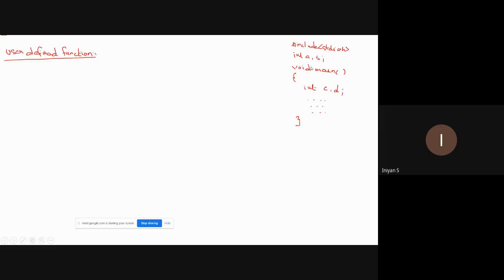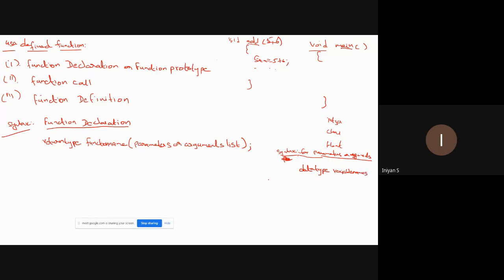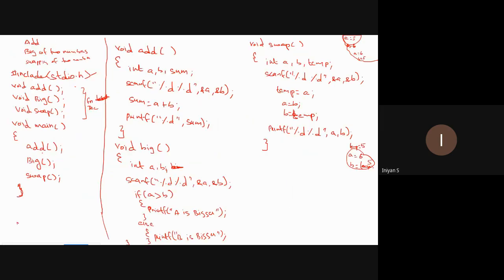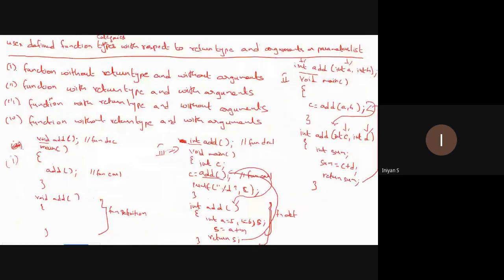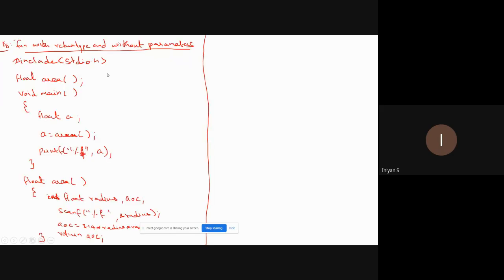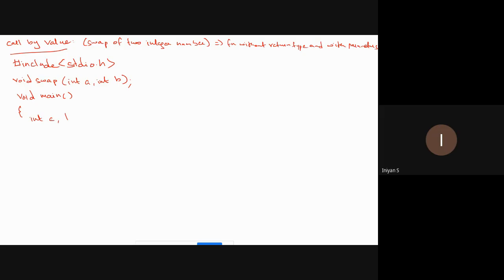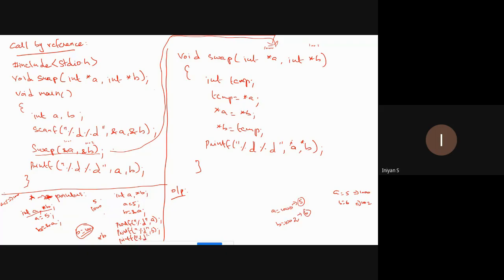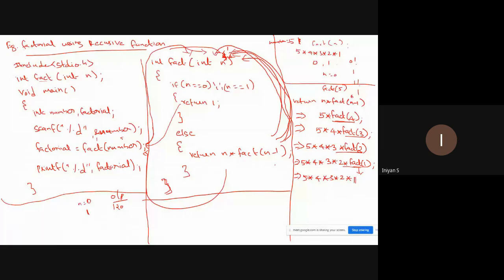User Defined Function